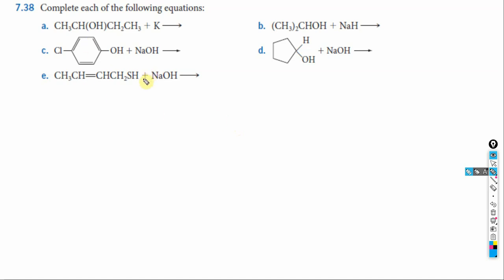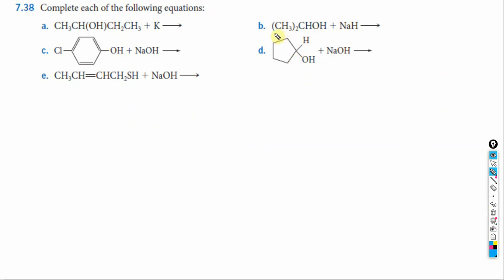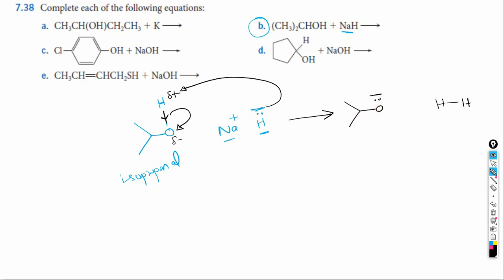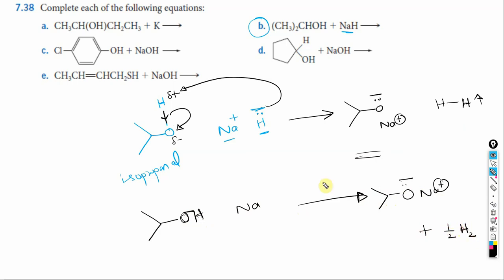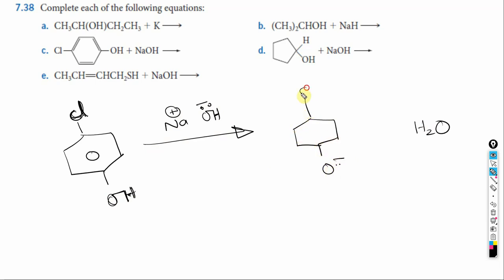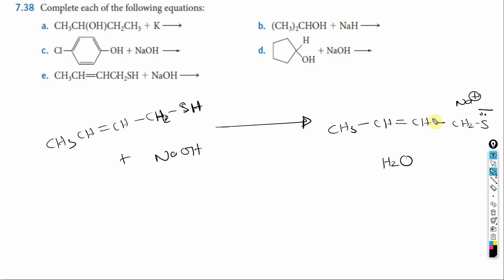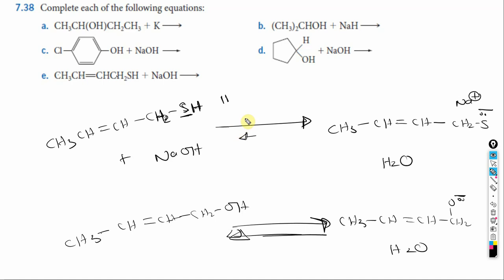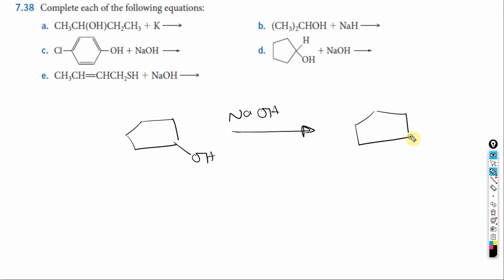Chapter 7 Problem set 2 reactions of alcohols